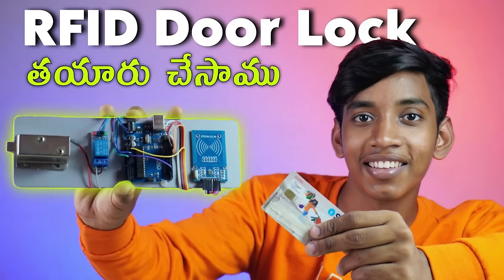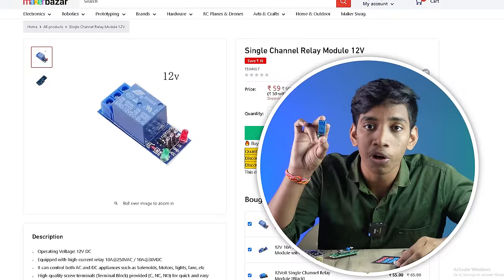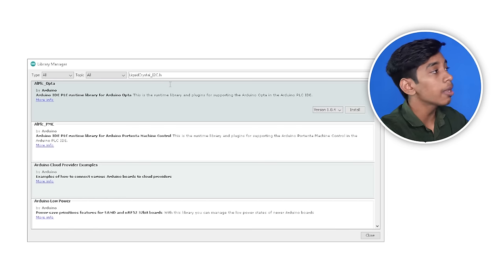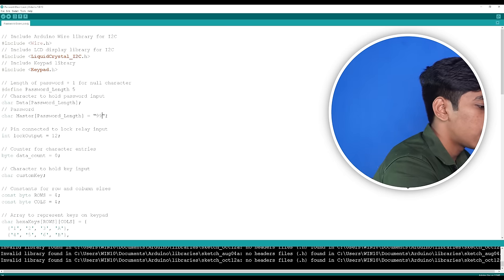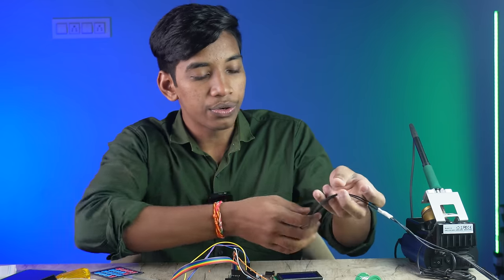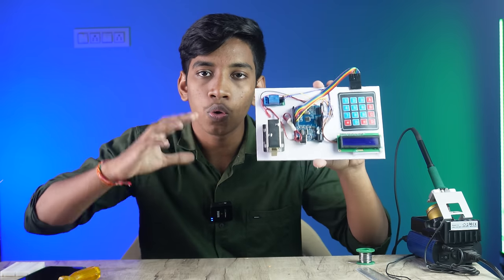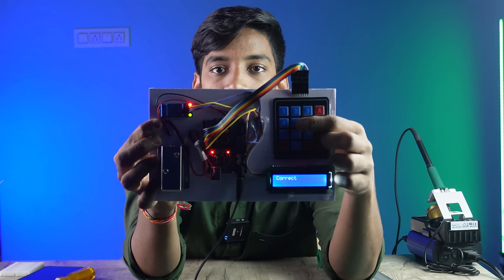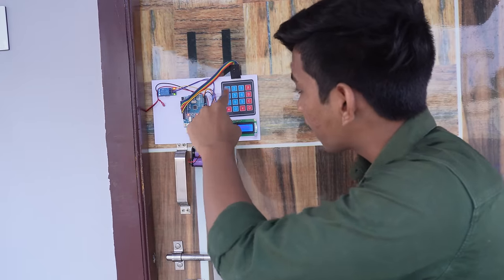How To Make Password Door Lock In Telugu | Telugu Experiments | Arduino Security Project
You can buy the product from me

materials link